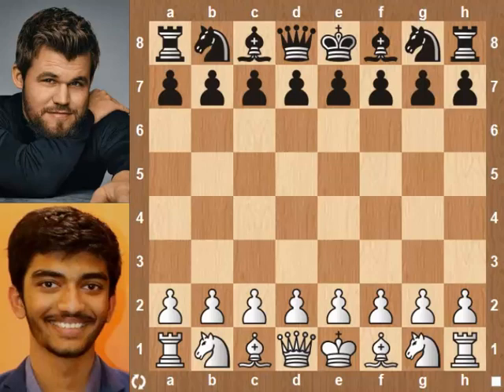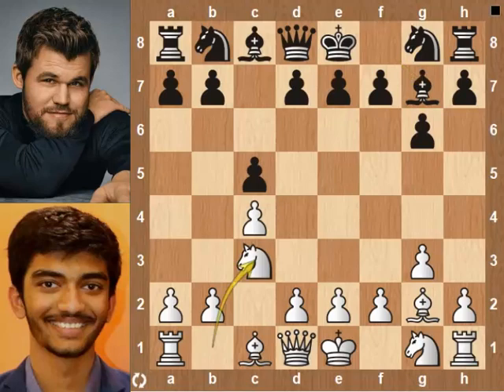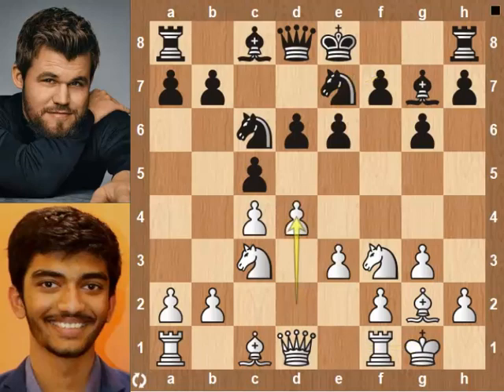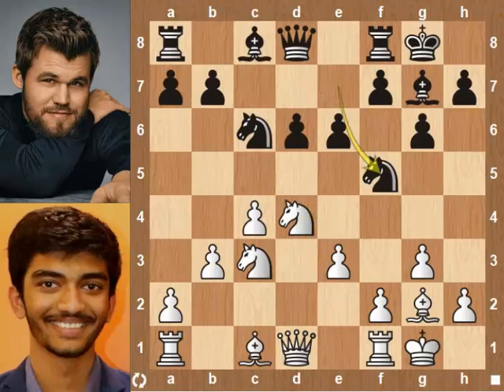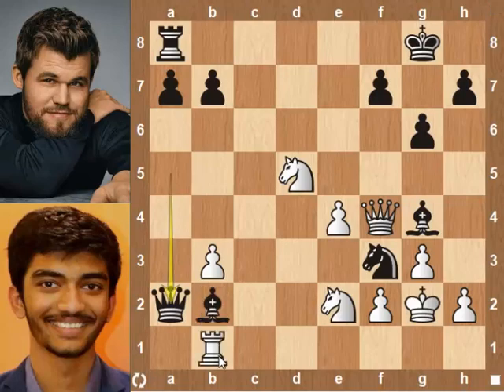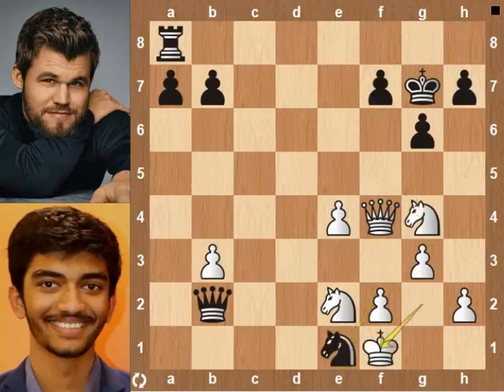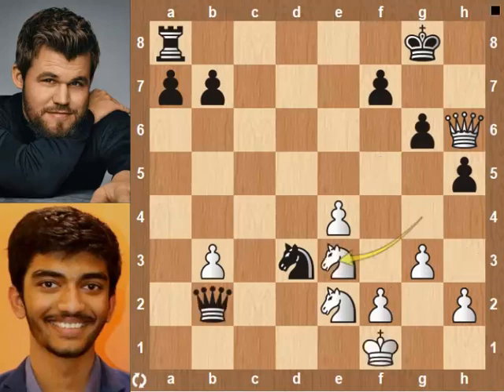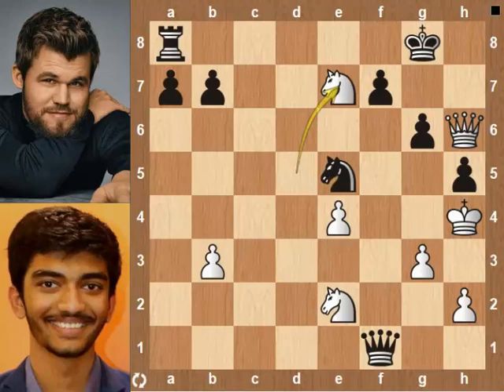Magnus blundered in winning position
Gukesh D 2632 IND vs Carlsen, Magnus 2830 NOR - Speed Chess - Ro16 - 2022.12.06 - Round - 3 - time control - 1 minute + 1 second increment